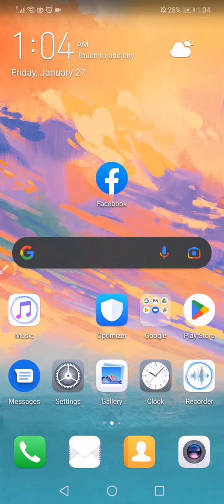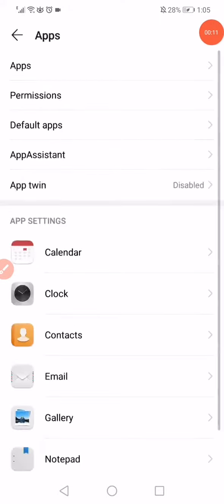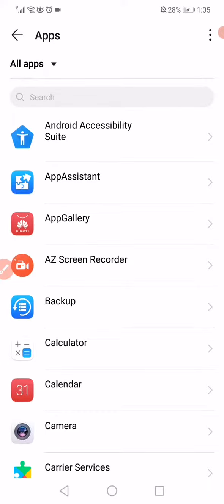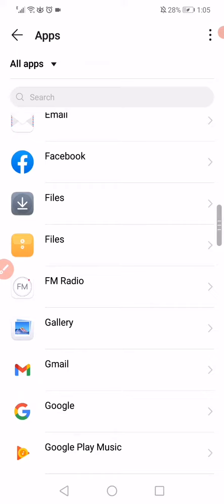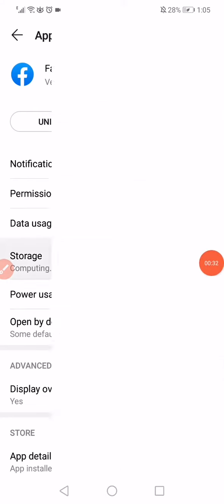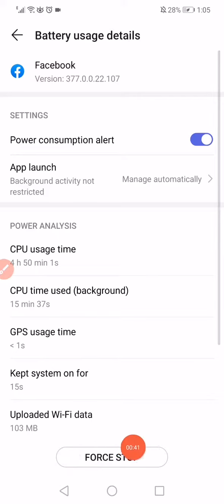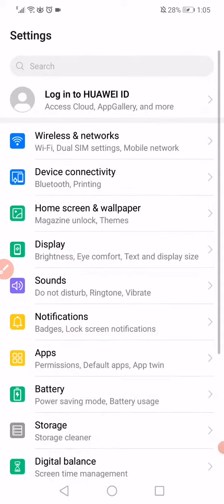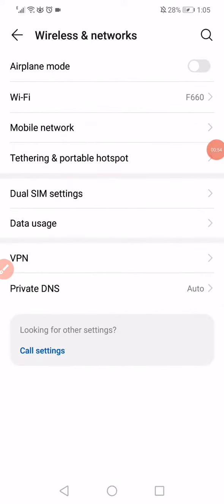Facebook an unexpected error occurred | fb login error problem | please try logging in again 2023